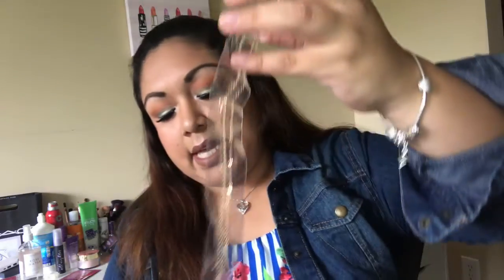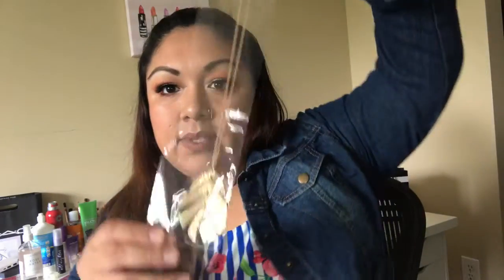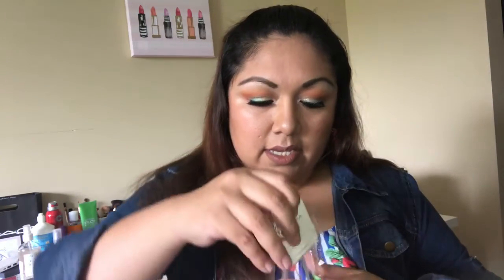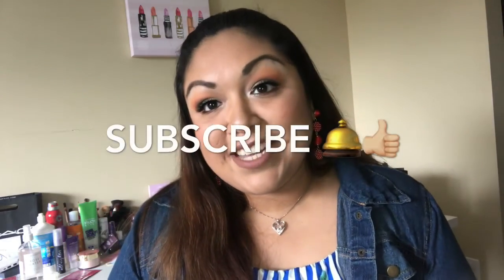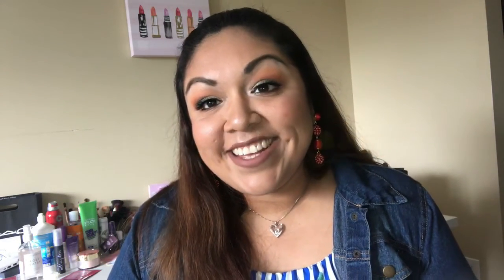SOL THEORY JUNE UNBOXING 2018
Hi, Guys! New video up. I hope you guys enjoy this Sunglasses Subscription. The info is below. Thank you for the support  Xoxo

SUBSCRIPTION DETAILS:
HERS Single Pair Box- $12.99/Month
HERS Single Pair + One Jewelry Accessory- $19.99/ Month

I will always give my honest opinion! 100%